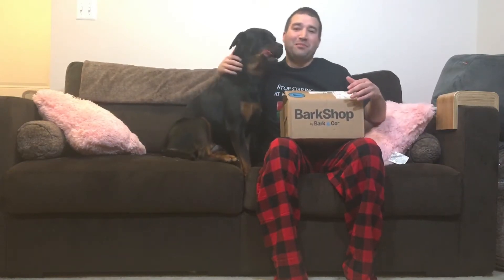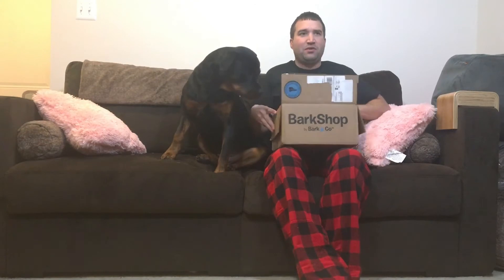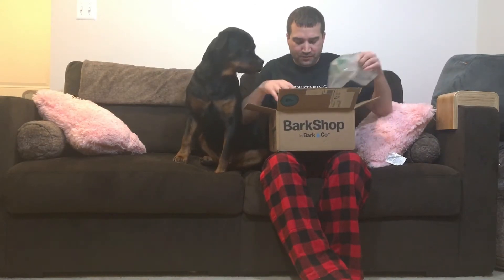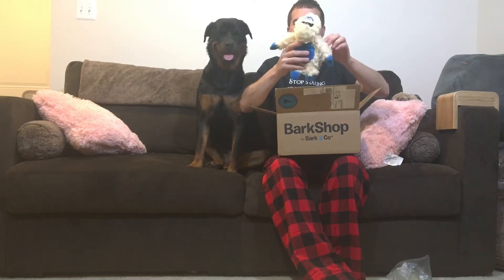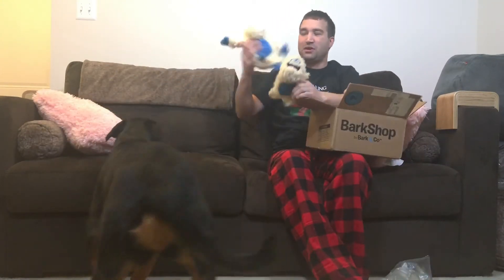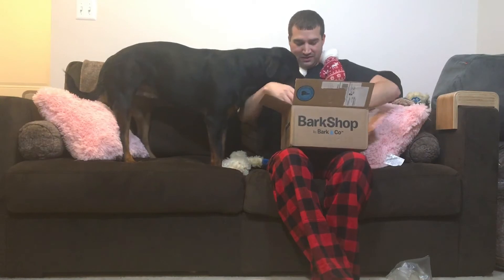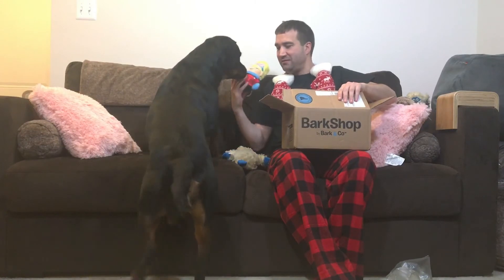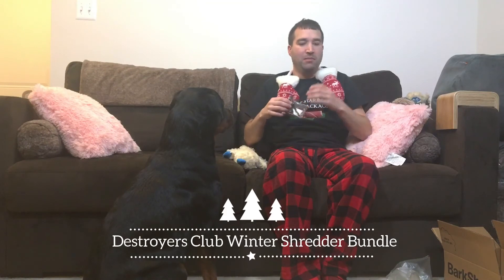BarkBox | BarkShop | Destroyer Club Winter Shredder Bundle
(Use code FREEPEPPER and get 1 Month free and Pepper gets 1 month free, *only works for 6 month or 1 year subscription)

(Get a free mystery treat, $10 value, with purchase)